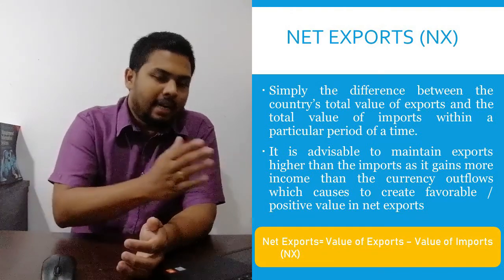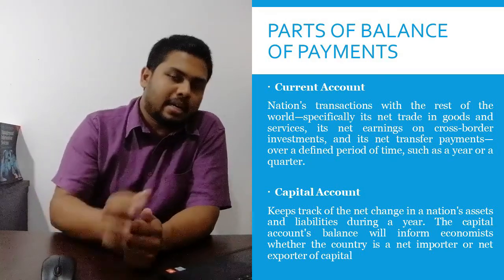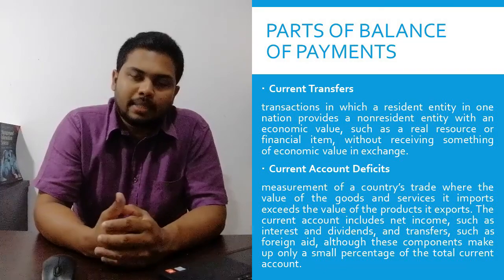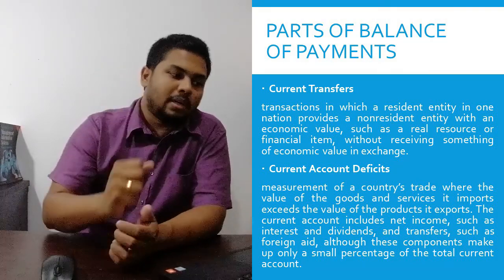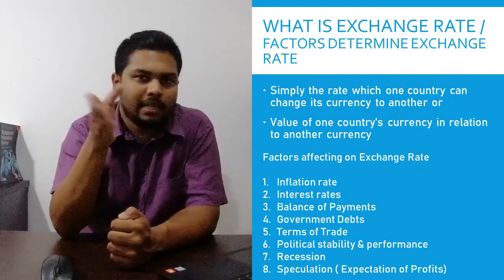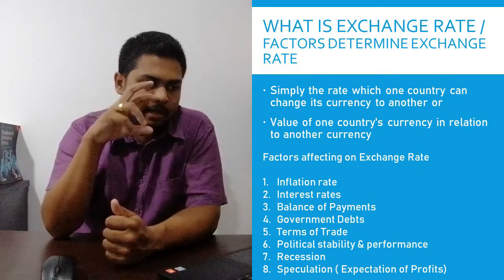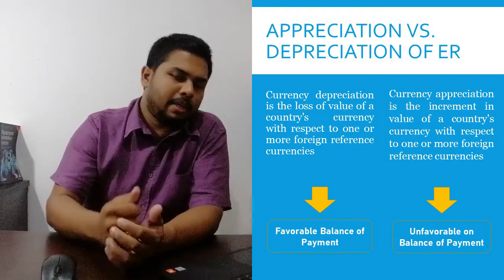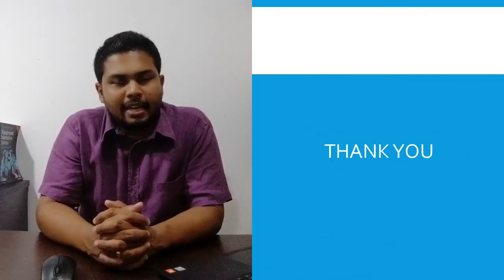Balance of Trade, Exchange Rate in International Trade - Anuradha Chandrawansha